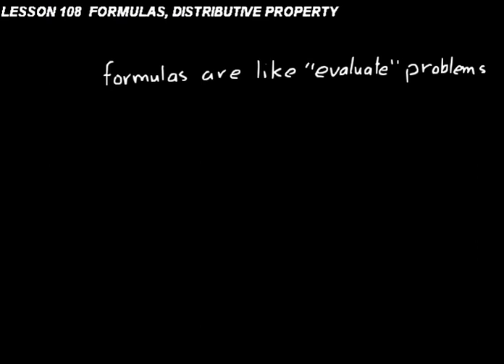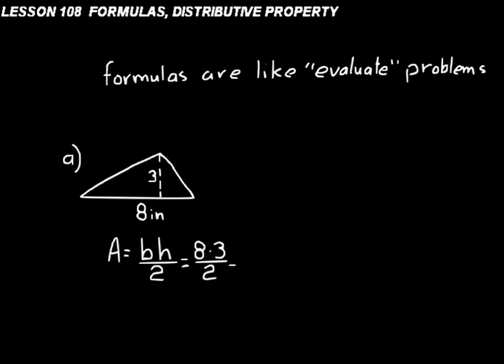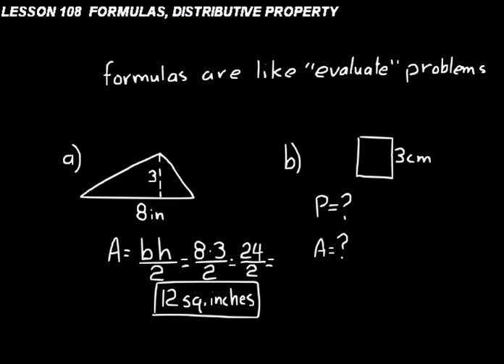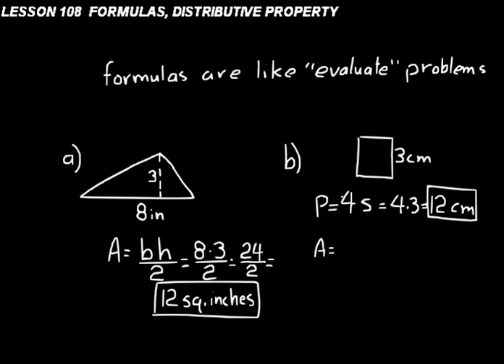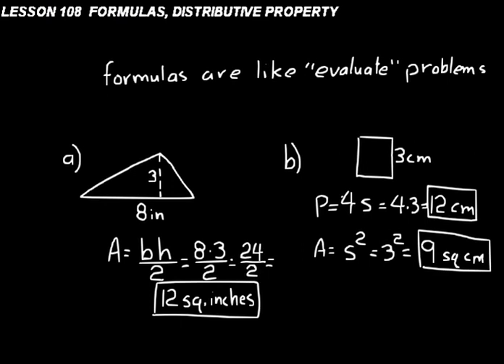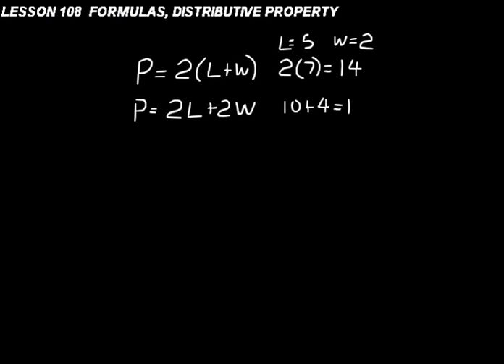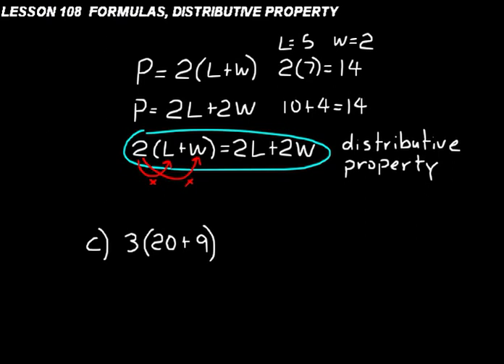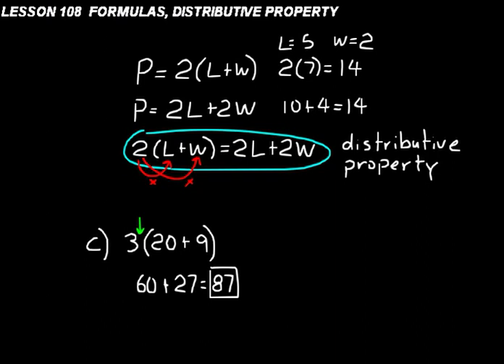108 DIVE Math 54 3rd Edition R2